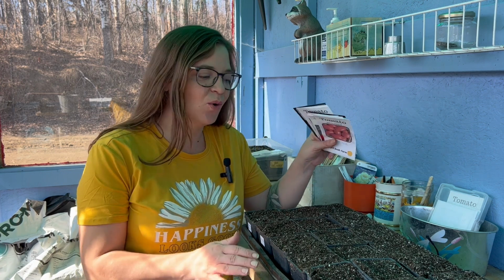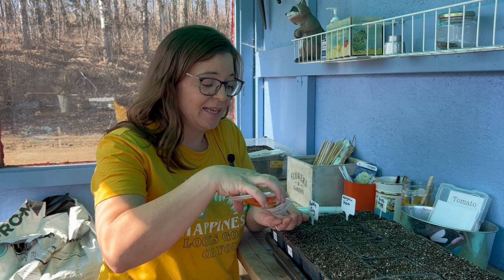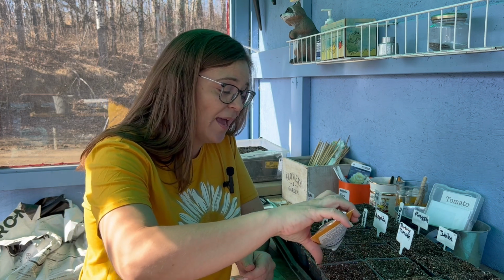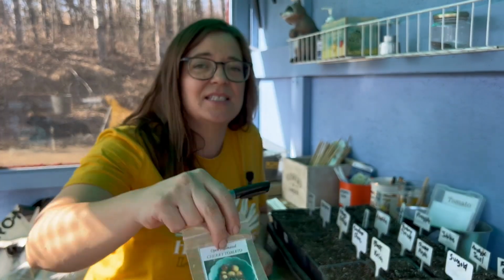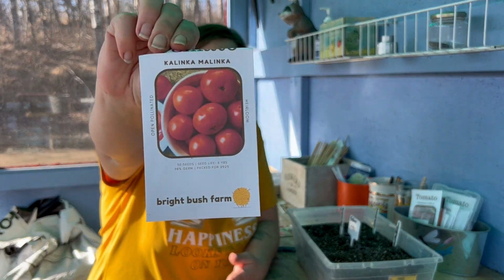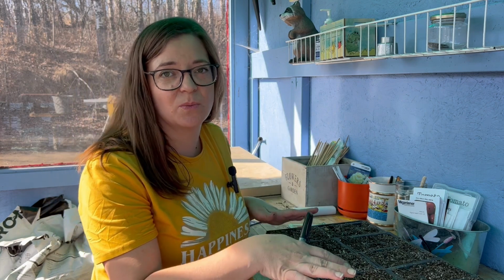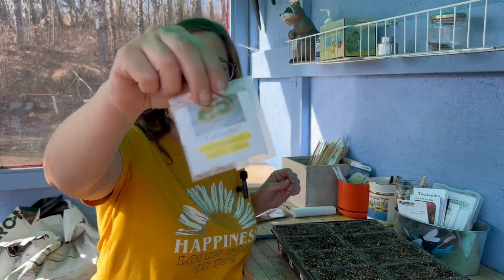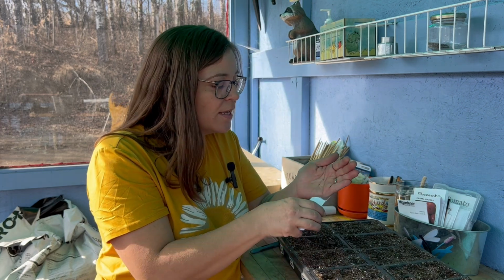Starting 36 Tomato Varieties From Seed (8 Weeks Before Last Frost)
The best time to start tomato seeds is 8 weeks before your last frost, or at least that's what works best for me :) This year I am growing 36 different varieties of tomatoes, everything from micro dwarf tomatoes up to large heirloom slicers.  This year I hope to get the earliest harvest ever and also extend my season as late as I can in the fall. It's all about maximizing those shoulder seasons to get the most out of our gardens :)

My Recommendations (I have personally worked with or used all of the following products. Thank you for your support!)

My Favourite Products (Amazon)
Mars Hydro 150W Light
Fiskars Garden Herb Snips
Fiskars Pruning Shears
The Green Witch (By Arin Murphy-Hiscock)